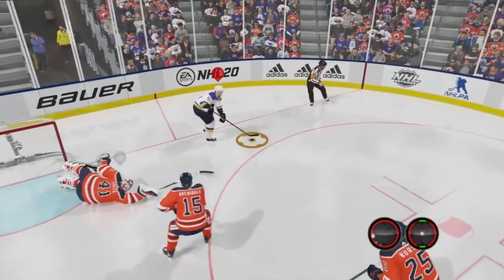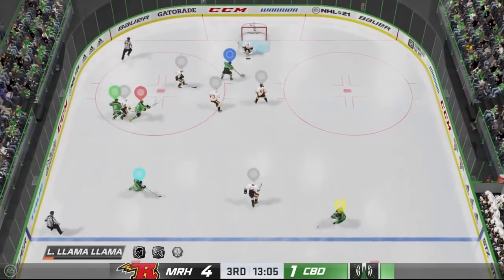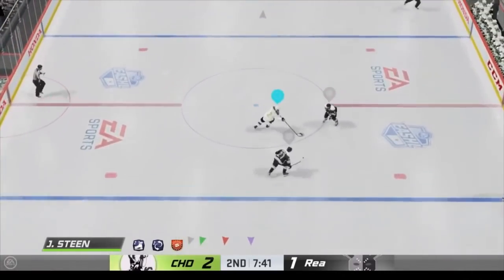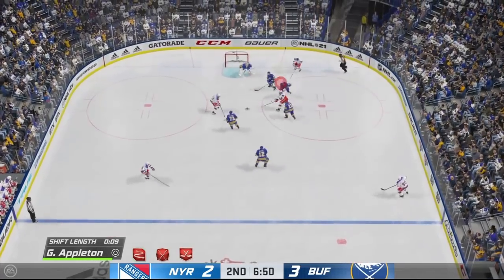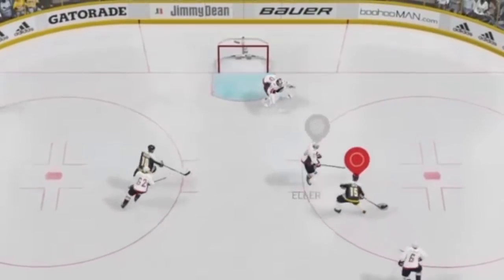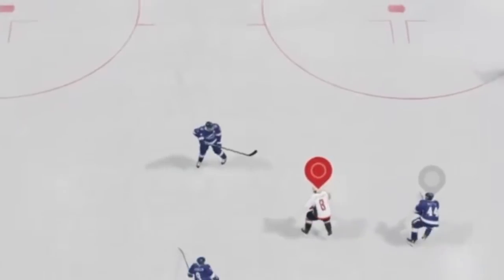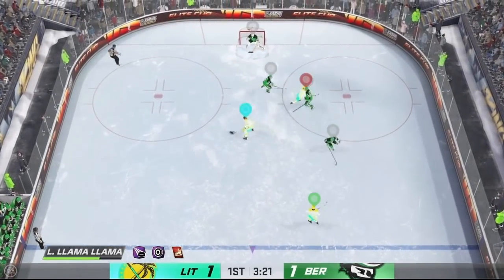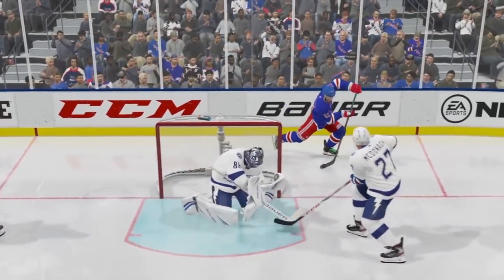The 3 Most Useful Dekes In NHL 21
What in my opinion are the 3 most useful dekes in the game. Enjoy!